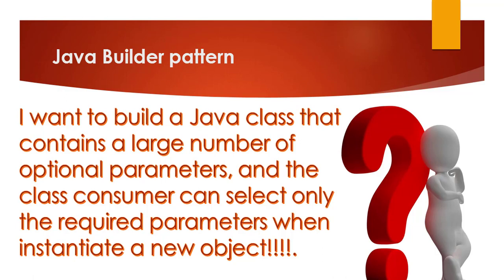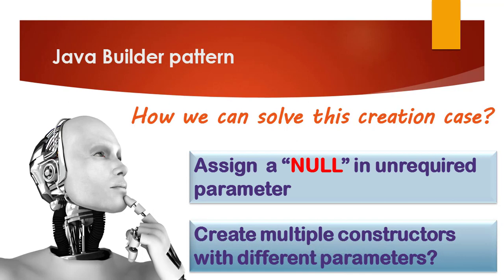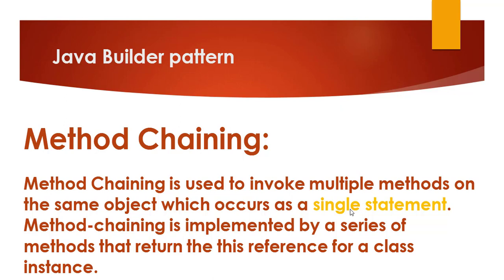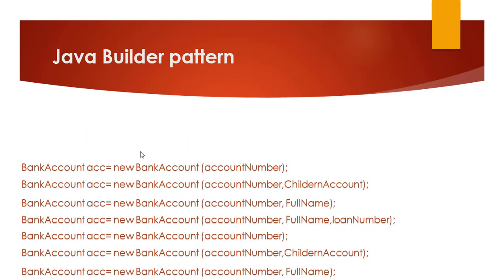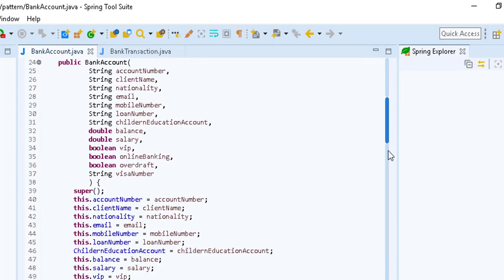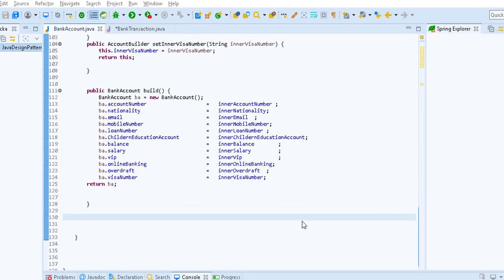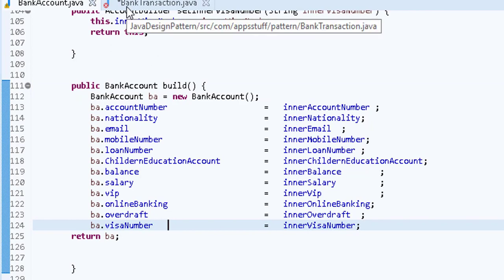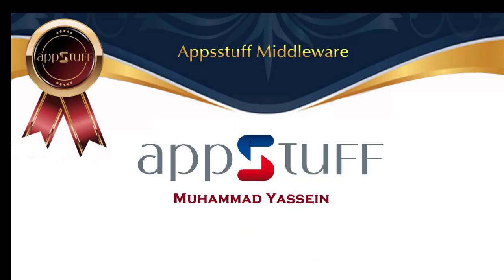Design Pattern: Builder Pattern Method Chaining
Best regard
Appsstuff Middleware Company
Muhammad Yassein - Cairo - Egypt